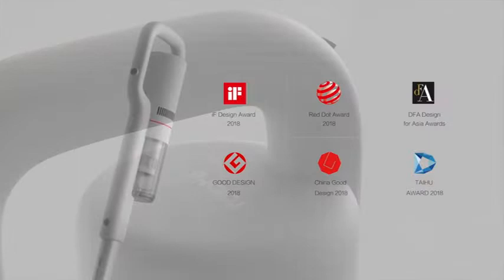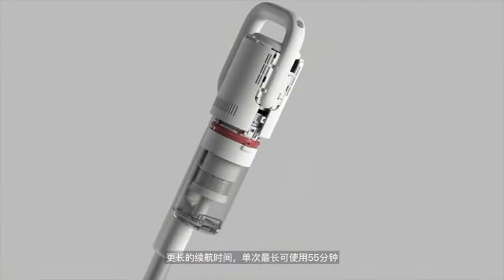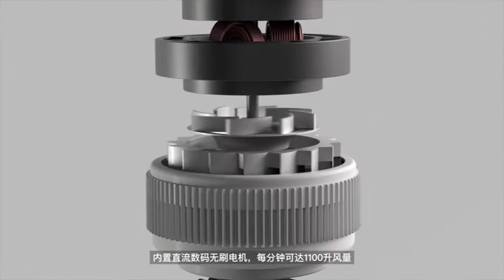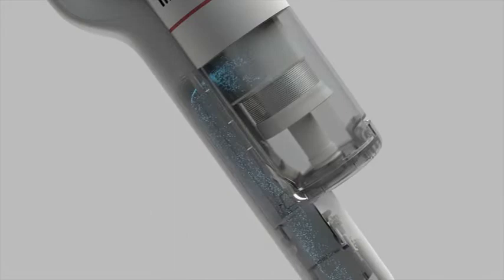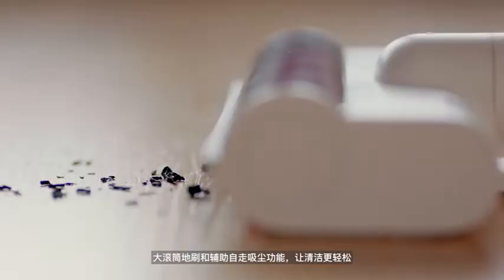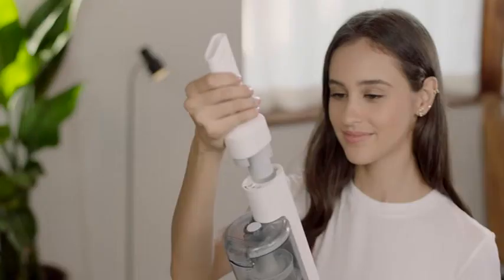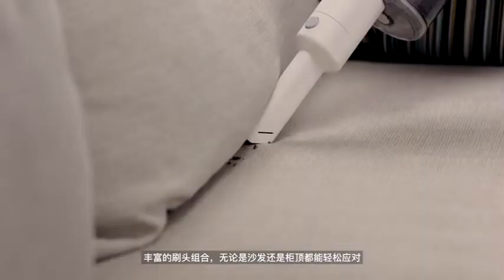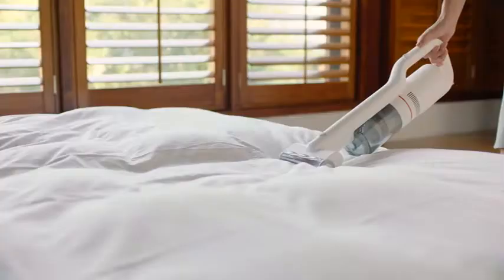Roidmi F8 Storm FX- Extraordinary Design Concept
Roidmi F8 Storm FX Smart Vacuum cleaner leverages simple geometric design language. The 270-degree large handle design integrates both – handle, which can be can be pushed for a comfortable grip and an air channel. The comfort factor for effective grip has been taken care of in designing the best cordless vacuum cleaner for offices as well as homes. It is made available in a sophisticated combination of white and gray – exhibiting sophistication with appealing aesthetics. Inclining towards minimalistic design – this cordless vacuum cleaner accommodates every need for cleaning – simple, easy to use, and just right!